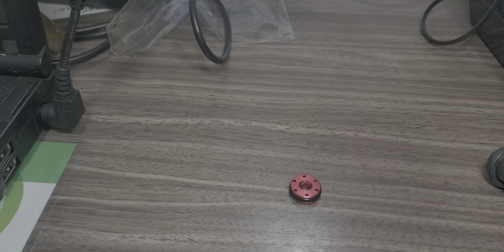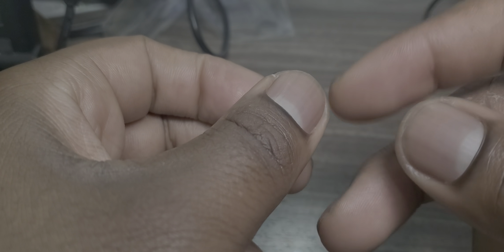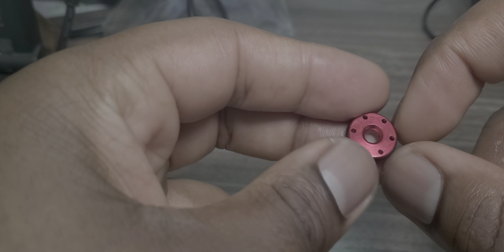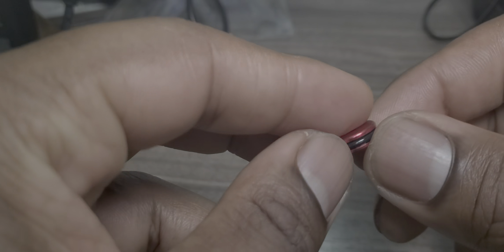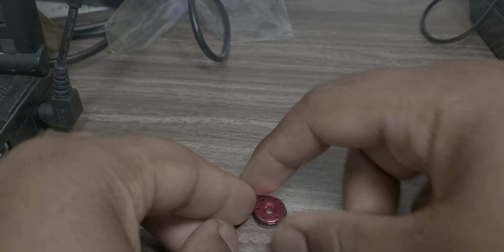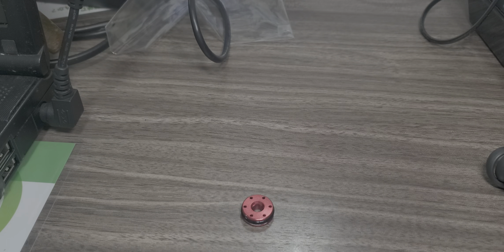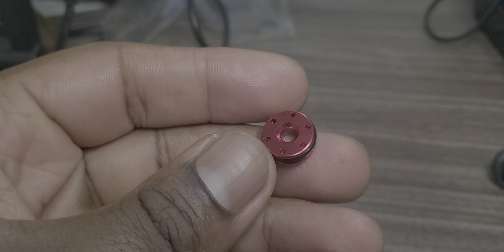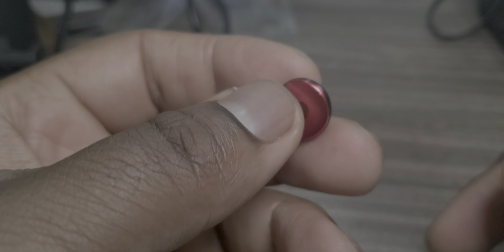Buyer Beware: @LayLaxOfficial Piston head woes.